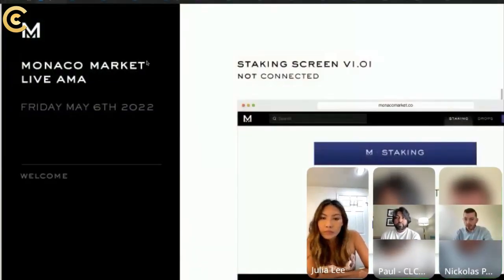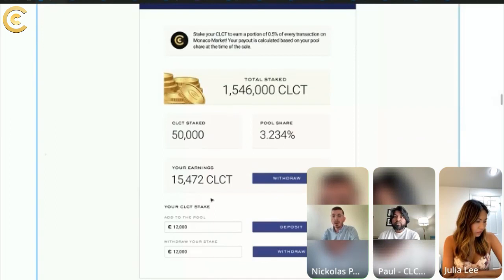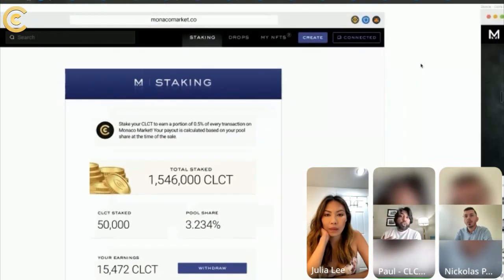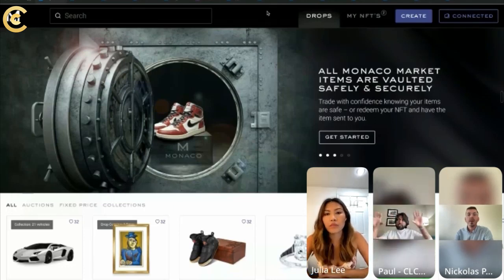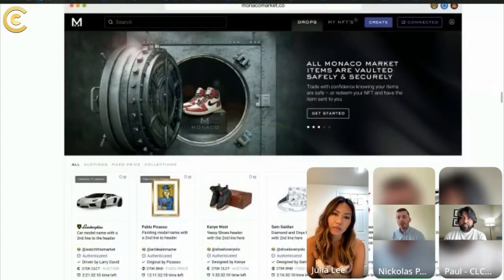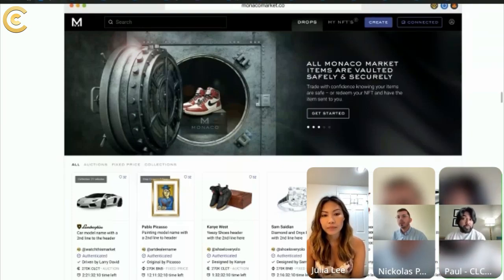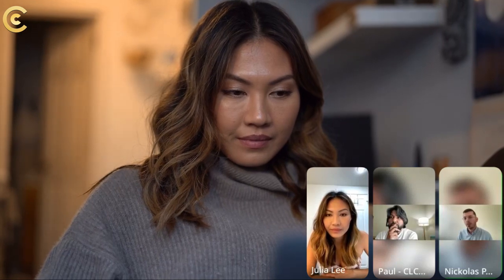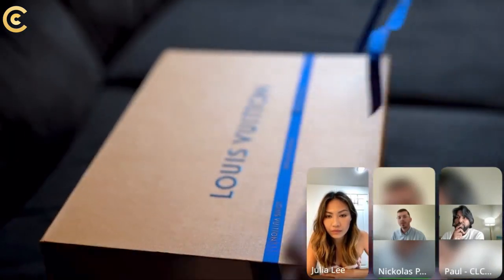CollectCoin AMA #5 05/06/2022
0:00 Introduction
1:31 Staking Feature
4:15 App carousel preview
7:43 Pancakeswap Farm
9:36 Marketing strategy
13:14 Commercial debut + Running Ads
18:15 Additional marketplace improvements
19:55 Collateral loan feature
21:50 Wen launch???
23:52 What differentiate us from our competitors
27:34 Voice Q&A #1
37:43 Voice Q&A #2
40:30 Voice Q&A #3
43:14 Voice Q&A #4
47:11 Voice Q&A #5
49:54 Voice Q&A #6
51:21 Voice Q&A #7
57:49 Text Q&A
1:07:33 Recap
1:09:04 Voice Q&A #8
1:13:03 Voice Q&A #9
1:15:35 Voice Q&A #10
1:16:54 Voice Q&A #11
1:19:15 Voice Q&A #12
1:24:29 Conclusion

CollectCoin (CLCT) is the utility token for Monaco Market – the first NFT marketplace for tokenized real world investment grade goods. Collections include 🥊 sports memorabilia,💎 trading cards, 👟 sneakers, 👜 handbags, ⌚️watches, 🖼 fine art and more!

CLCT Token is now available on Pancakeswap

📃 Contract Address: 0x3249fA9E11EfeCe7cb03b4Ad2994F46e54a35843

📺 Youtube Influencer Partnerships
📑 Audited by Certik and Hacken
📰 Featured in AP, Yahoo Finance, Markets Insider & Market Watch

💰 1st ICO: 20,000,000 ( Sold out )
💰 Token Sale: 2,440,000 Sold